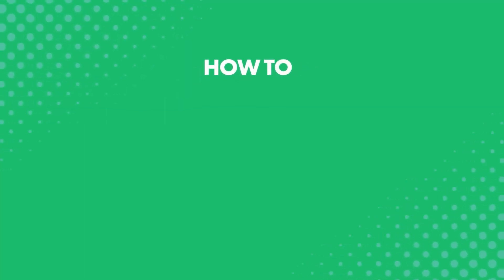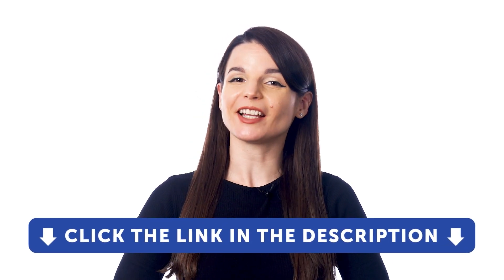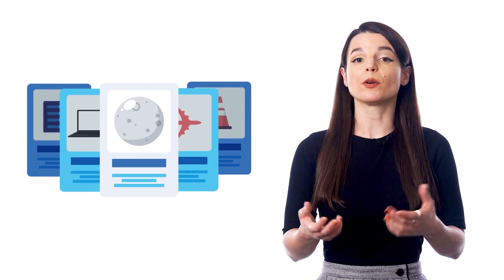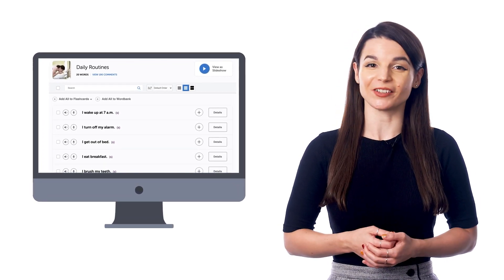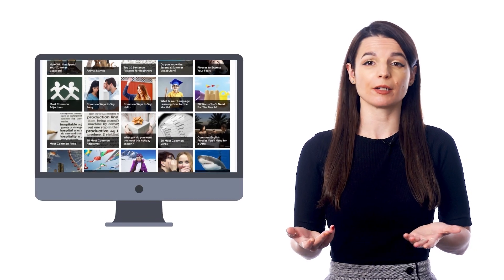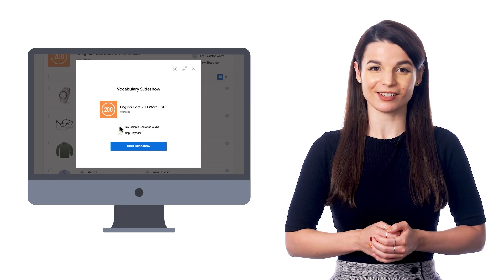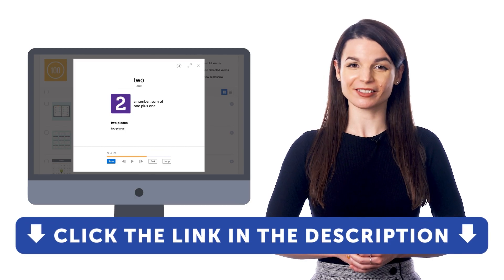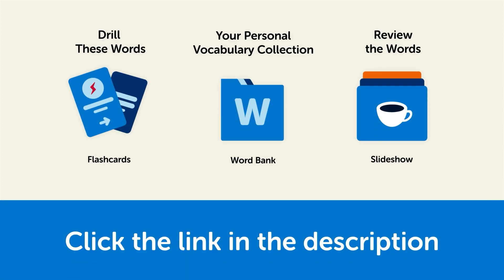How to Drill Afrikaans Words on Repeat with the Audio Slideshow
Ever listen to a song on repeat until the lyrics get stuck in your head? Well, you can do just that with language learning. Listening to your target language on repeat is a guaranteed way to get the language stuck in your head.

- A special free study tool that does the repetition for you
- How to get words and phrases stuck in your head
- And how to practice speaking in your target language

AfrikaansPod101 is the best place to get started with the Afrikaans language as you will get on your way to Afrikaans fluency fast. We provide you with everything you need to maser the language.